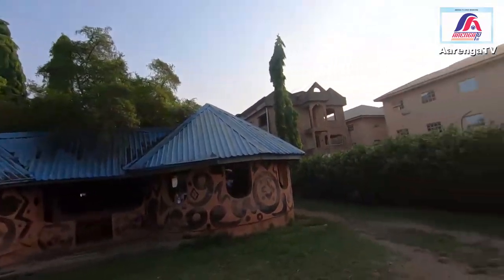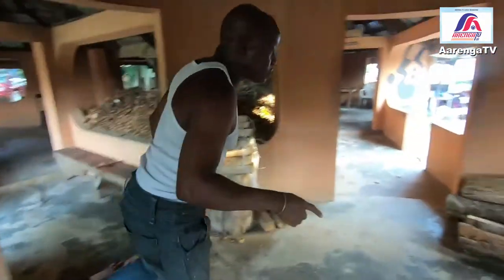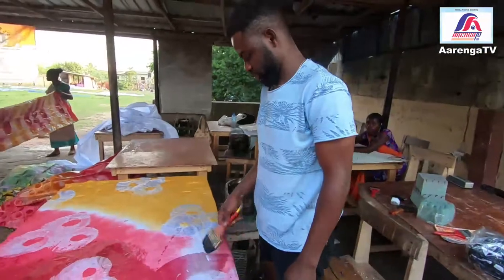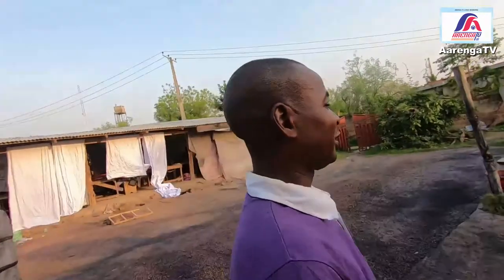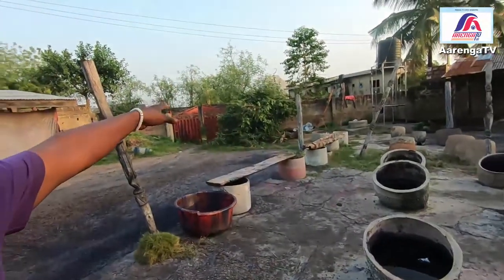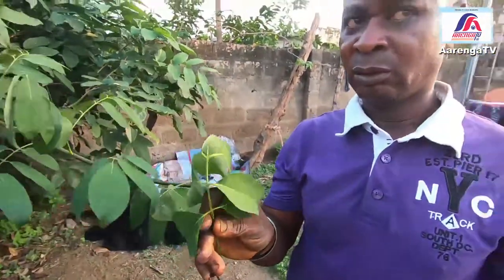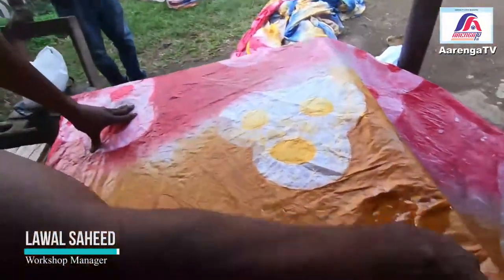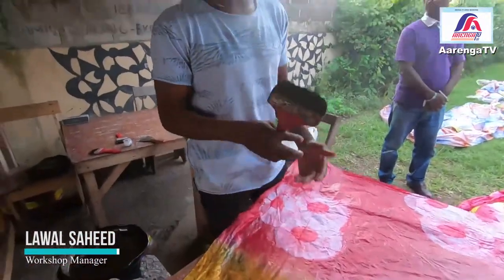TIE-DYE PROCESS I MAKING OF ADIRE I NIKE TIE-DYE WORKSHOP